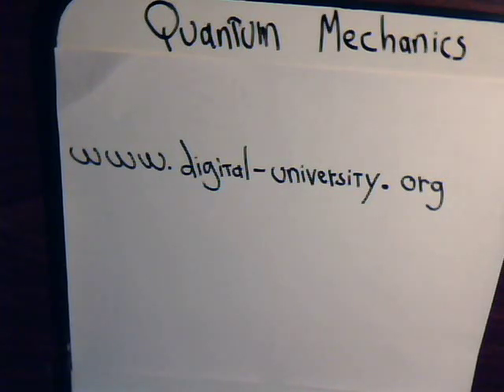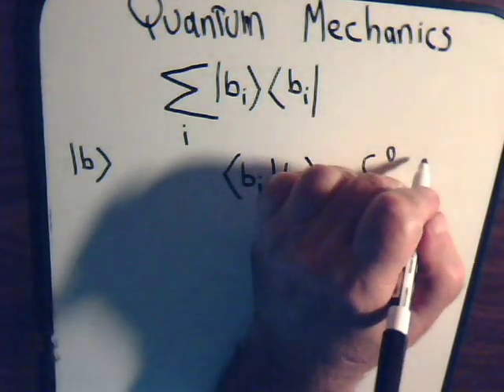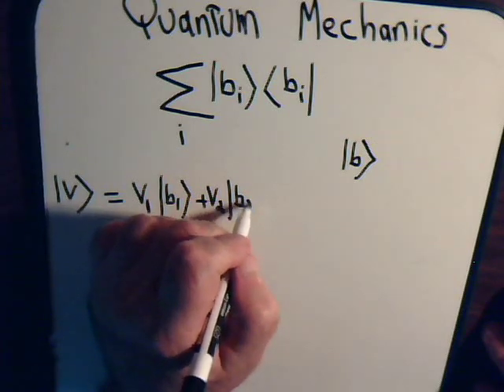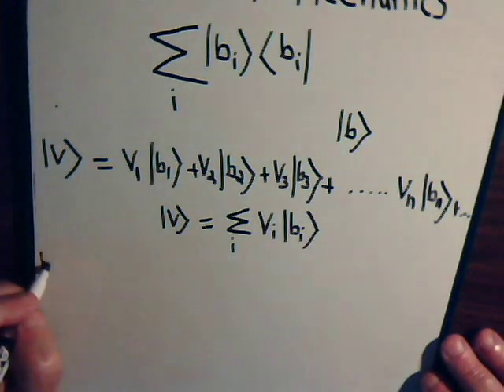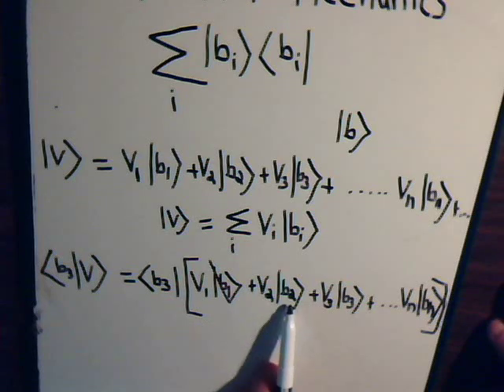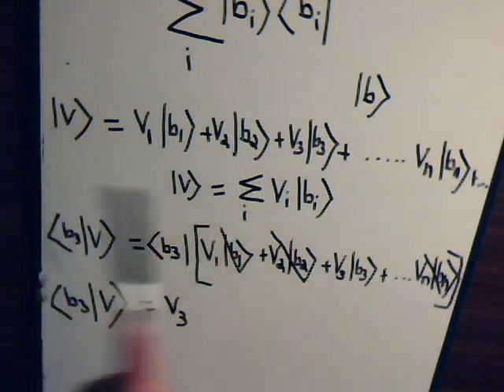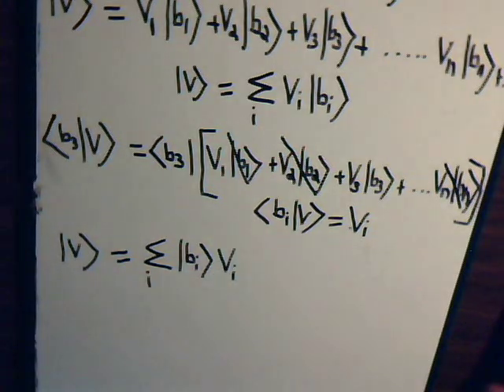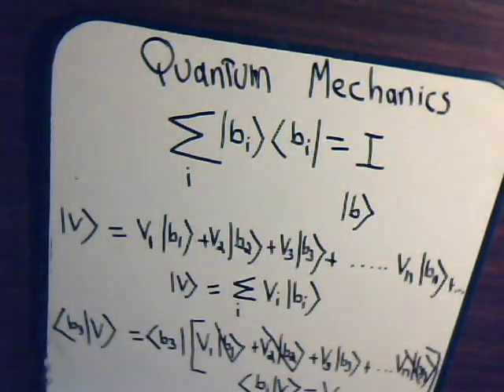Topics In Quantum Mechanics Video #1: The Identity Operator